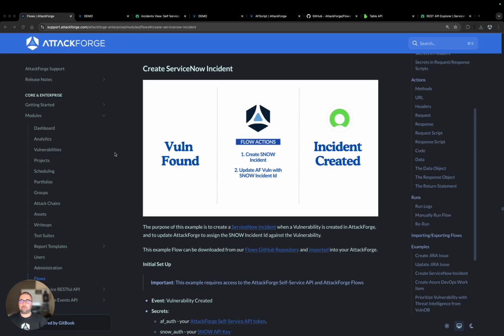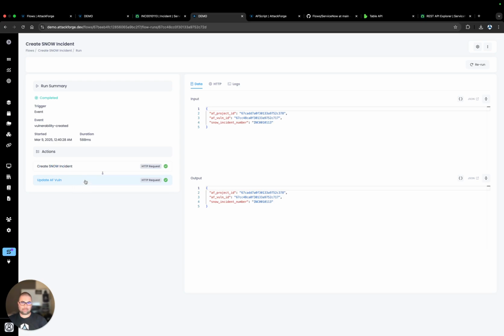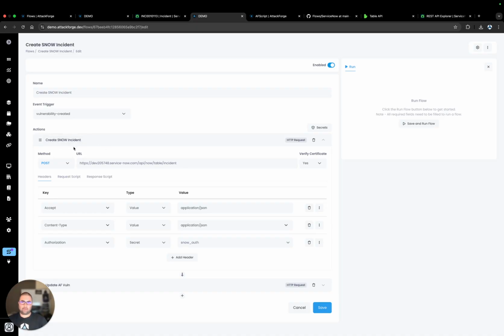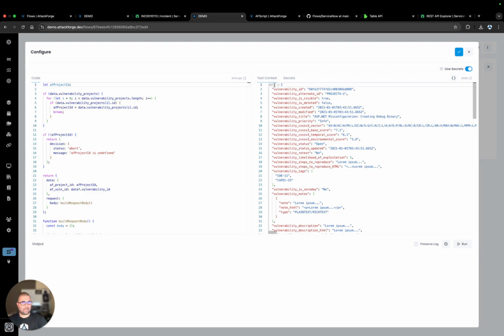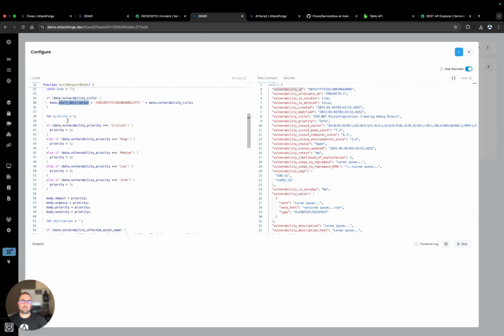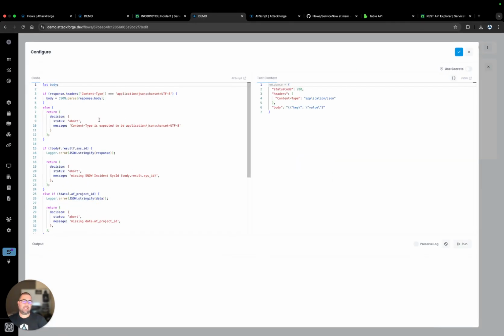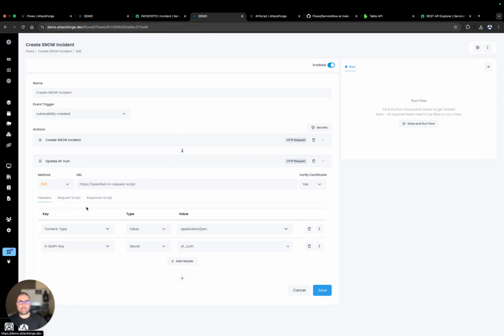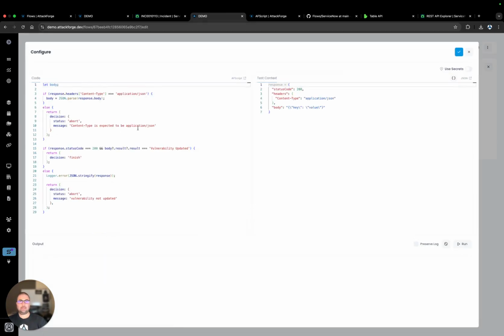Exporting Vulnerabilities to ServiceNow with AttackForge Flows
This video is a step-by-step tutorial on how to build an AttackForge Flow that can be used for exporting vulnerabilities into ServiceNow Incidents.